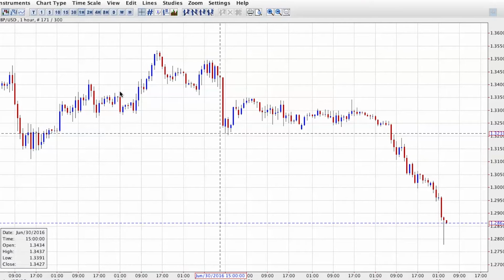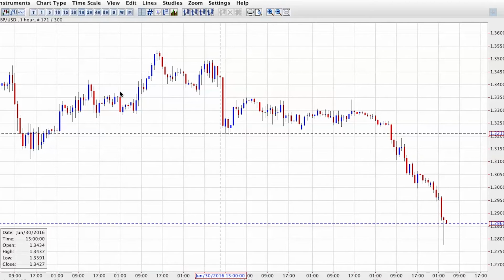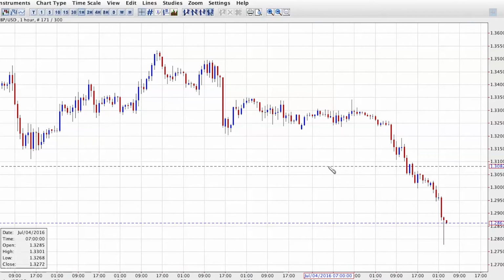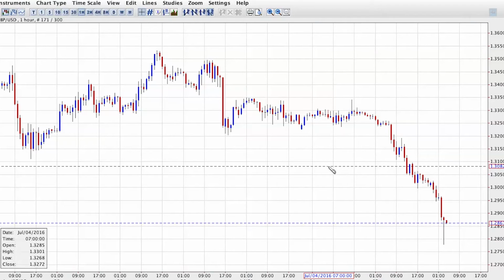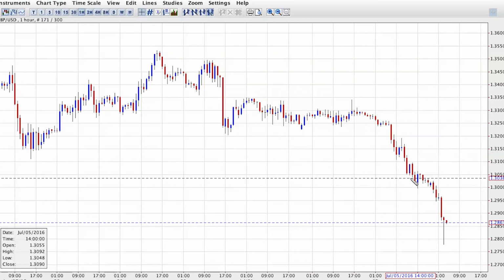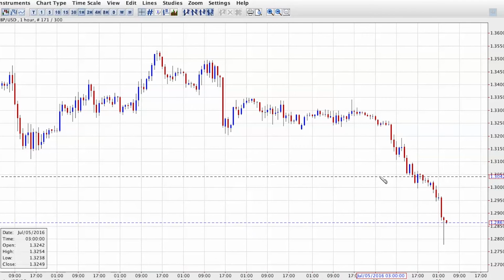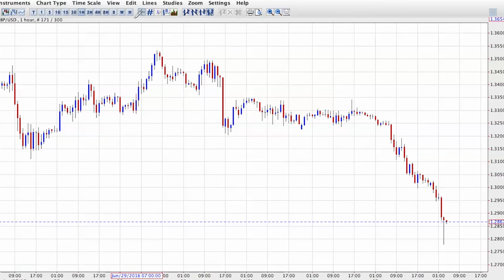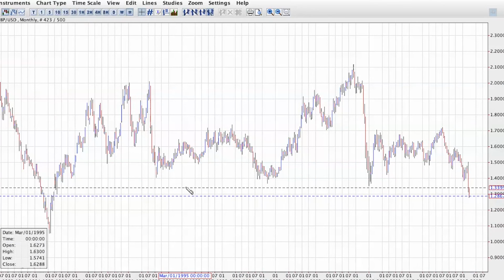Biggest Market Movers - 06/07/2016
✅ Test trading strategies in a real time free demo A summary of the currency market post-Brexit, presented by Technical Analyst, Nathan Batchelor.